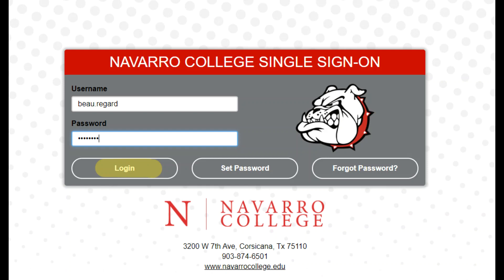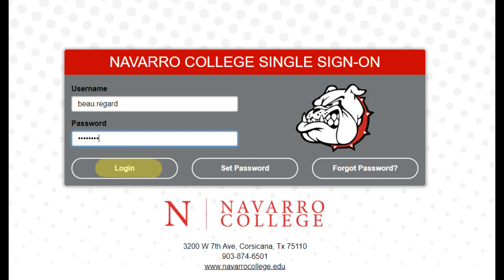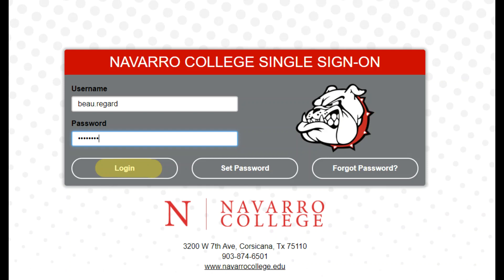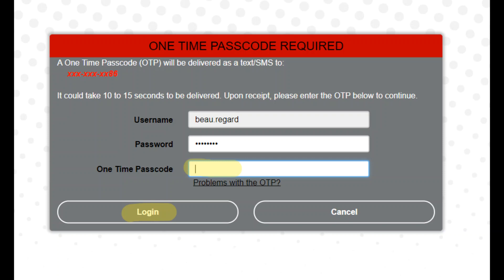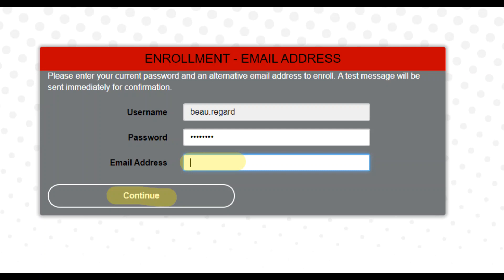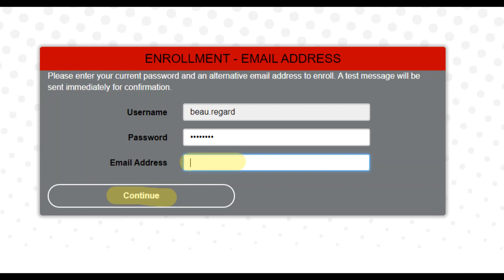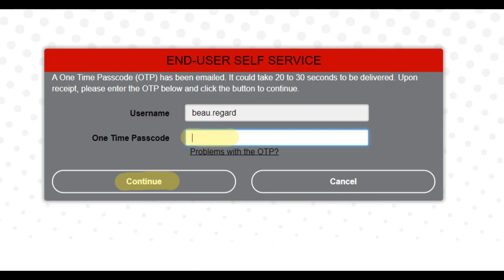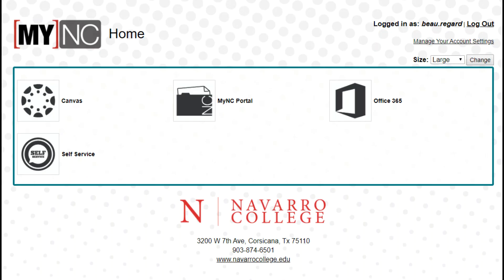Single Sign-On Tutorial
Overview of the new Single Sign-On at Navarro College